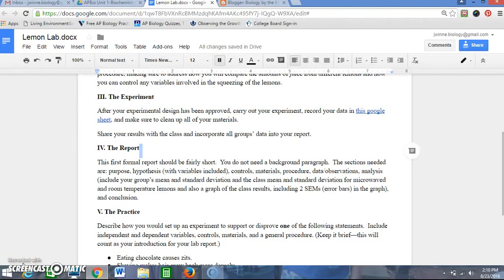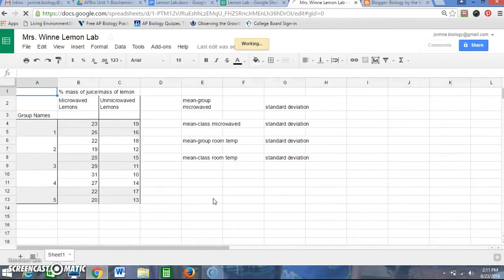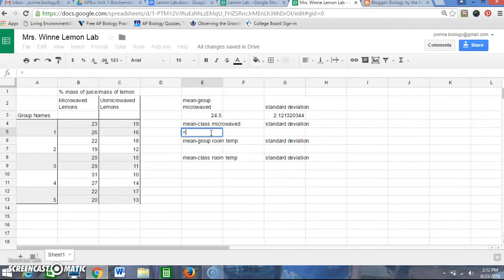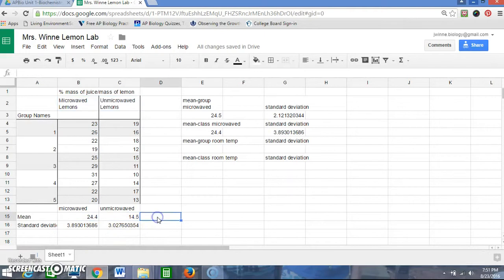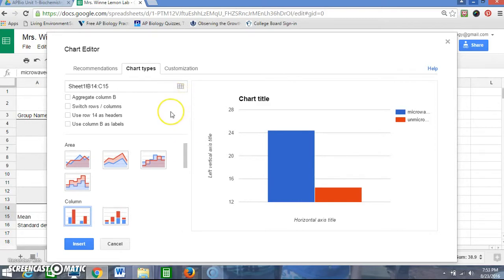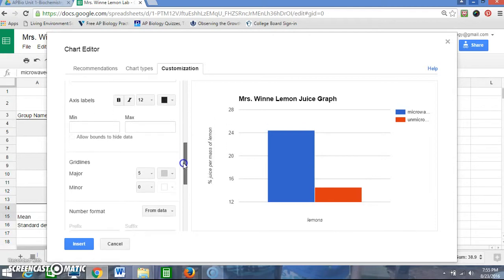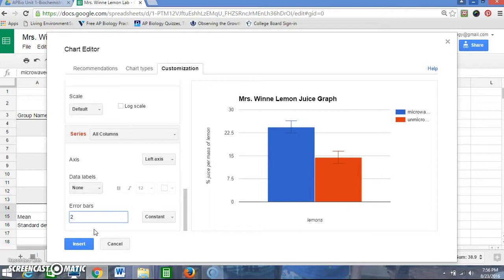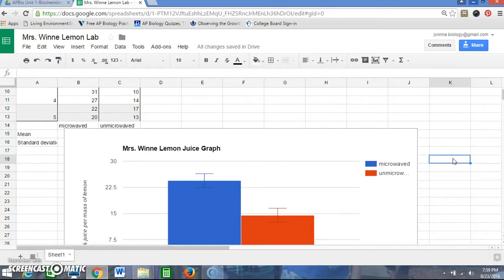Using Google Sheets to find the mean and create a simple bar graph